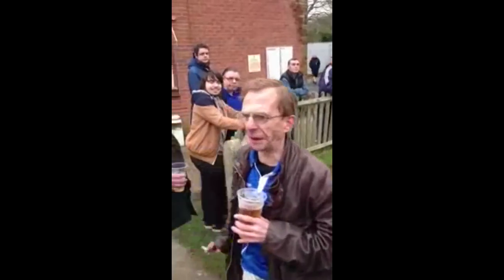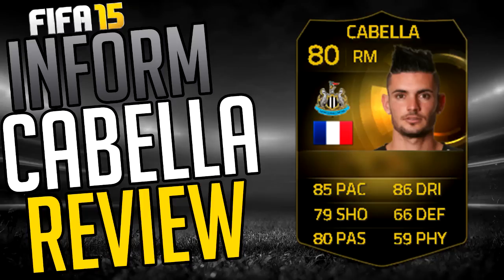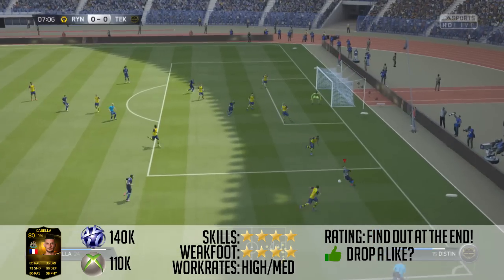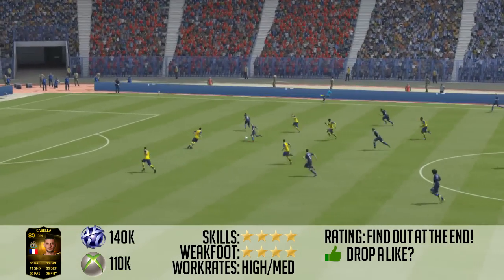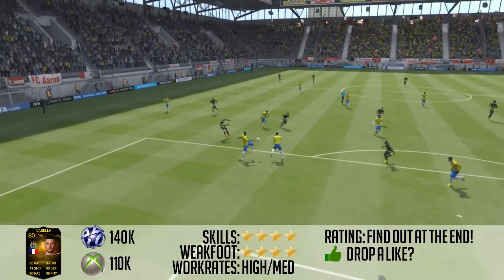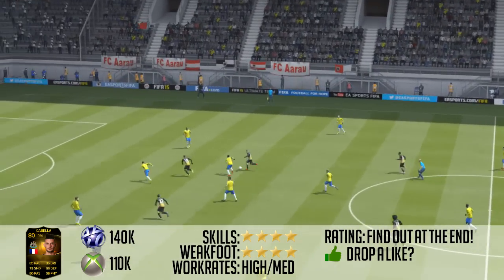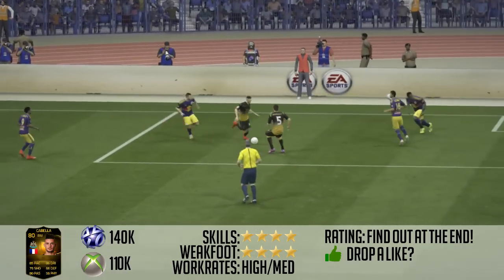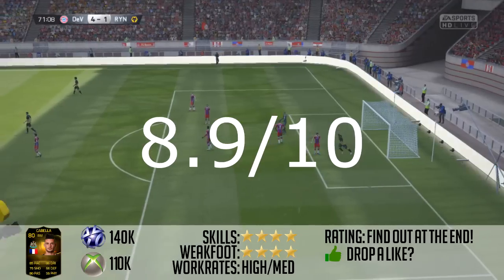FIFA15: IF CABELLA REVIEW (80) +INGAME STATS! FIFA15 PLAYER REVIEW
Inform Cabella review, if cabella review, fifa15 if cabella review. Fifa 15 if remy cabella review Cabella review fifa. RM Cabella if. Fifa15 cabella if review.